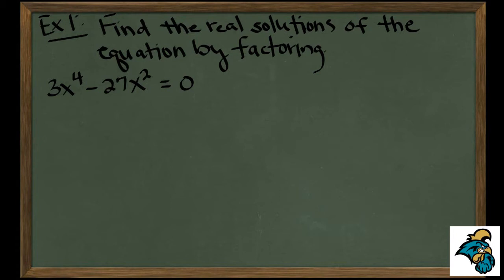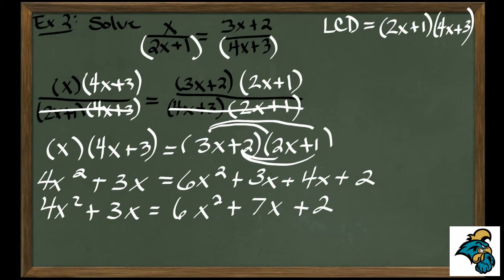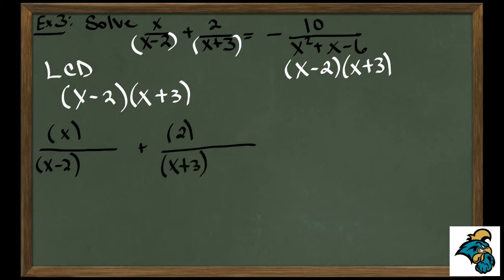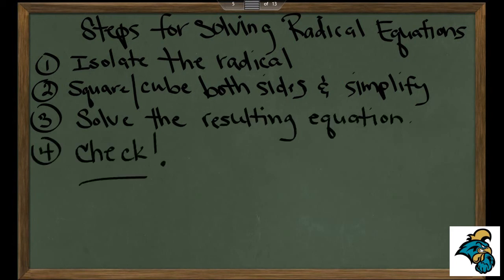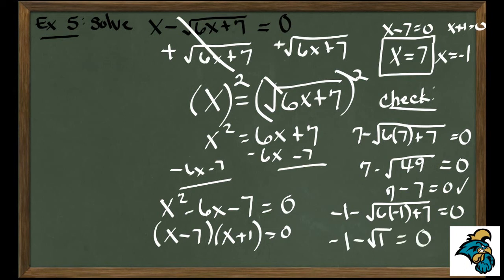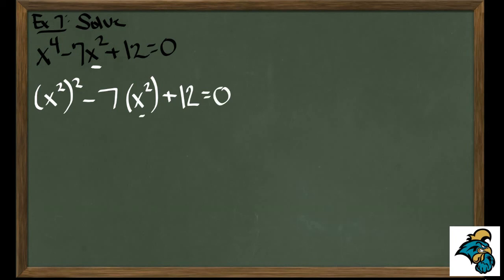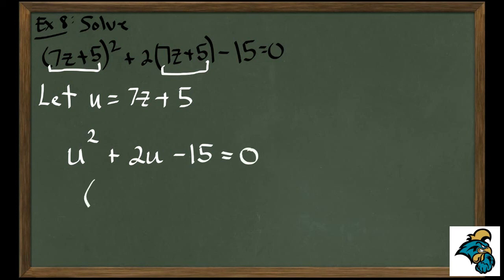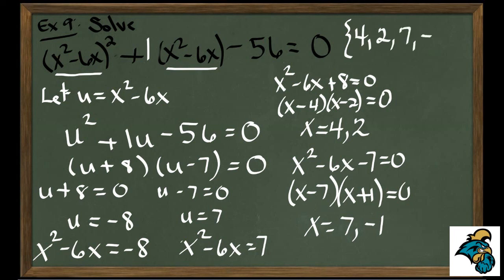1.4 Solving Other Types of Equations